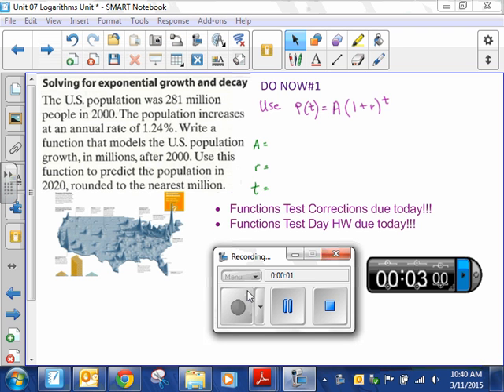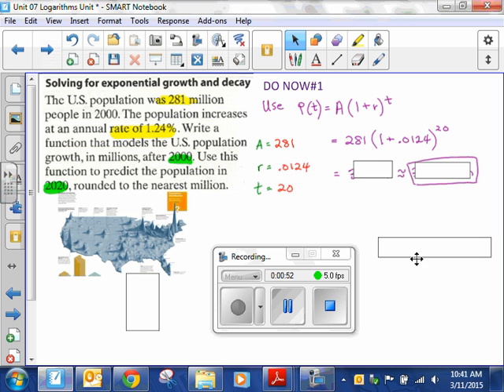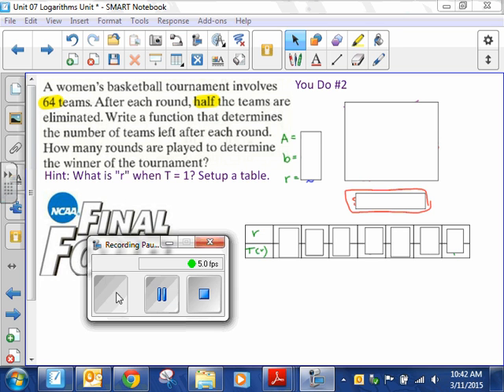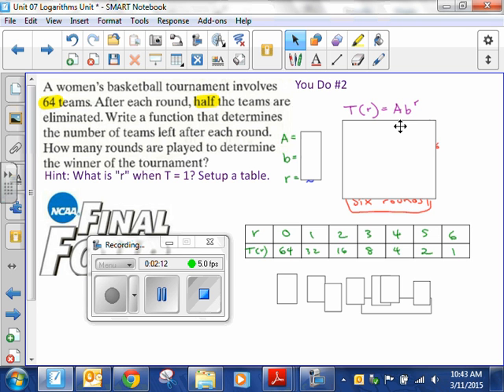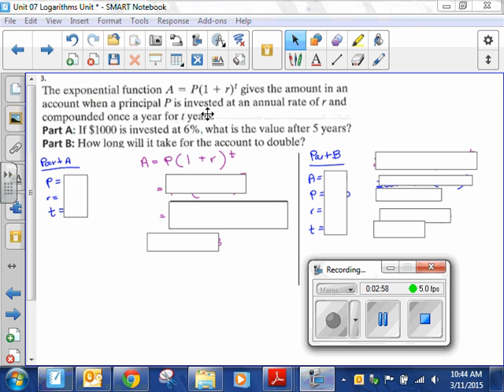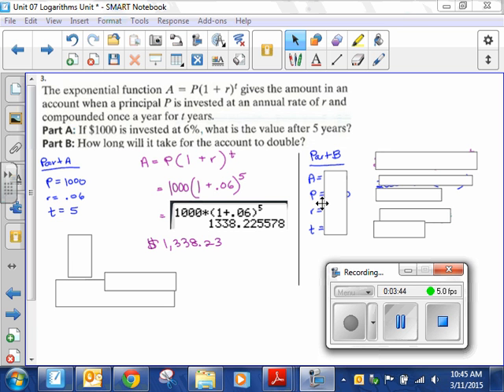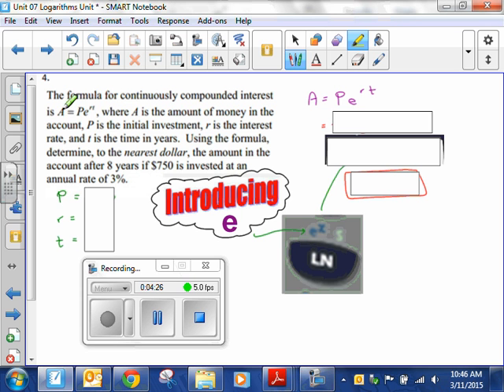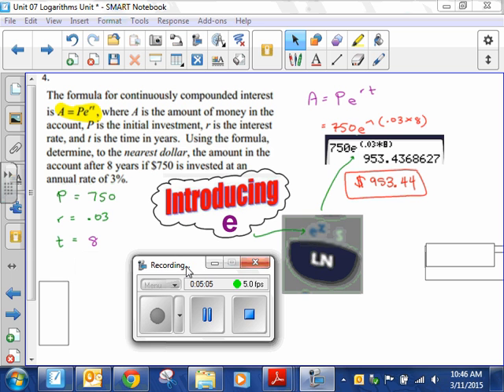7 2 p2 Exponential functions word problems